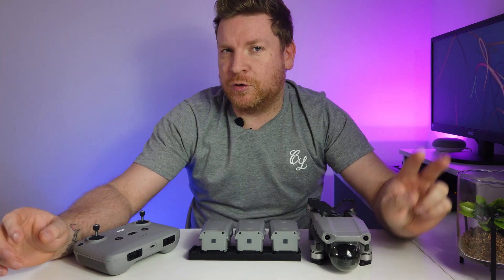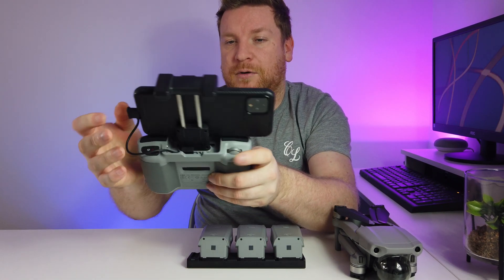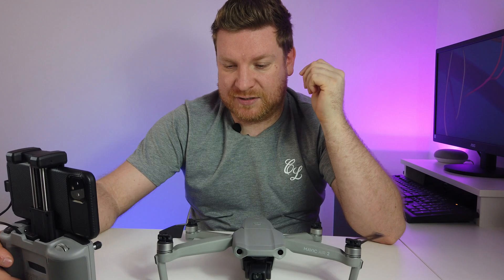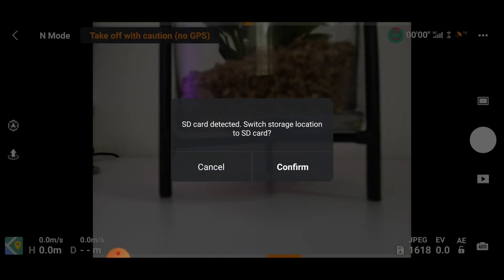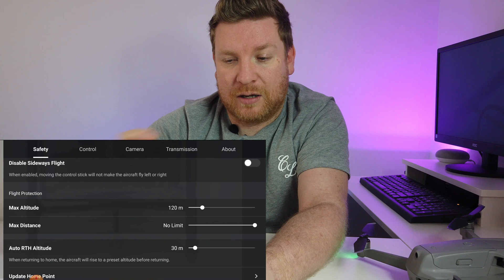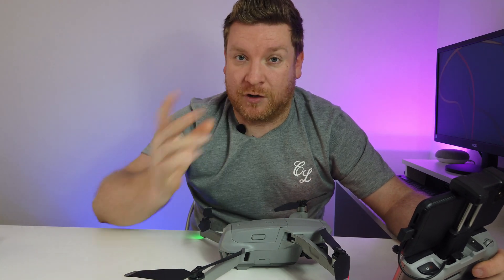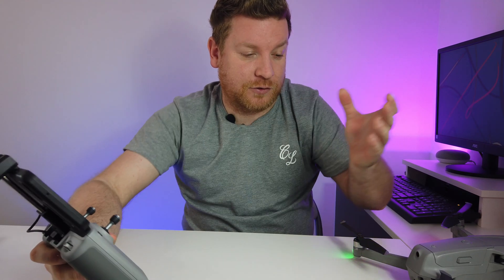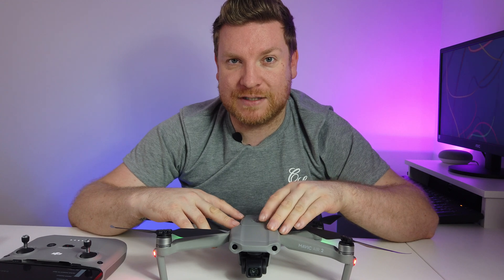DJI MAVIC AIR 2 - SETTING UP & DJI FLY APP FOR BEGINNERS (PART 2)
Following on from the unboxing in Part 1 - in this video I talk you through powering up the drone and I explain how the DJI fly app works for the DJI Mavic mini / Mini 2 / Mavic air 2 including everything you need to know about safely